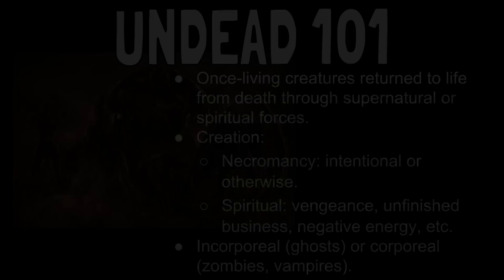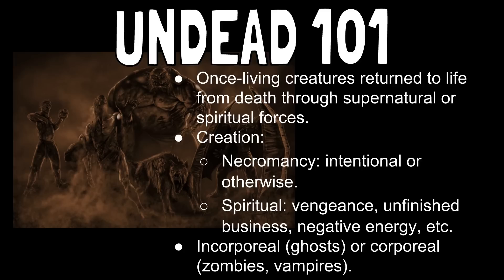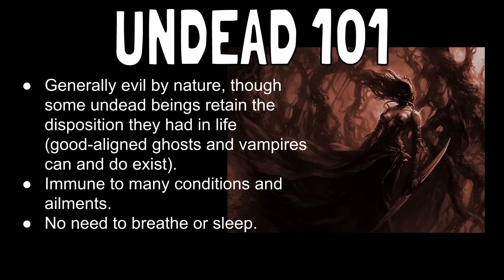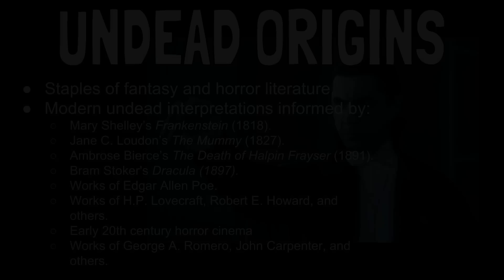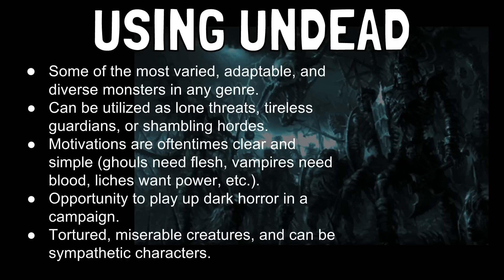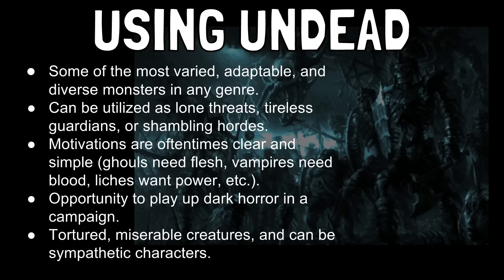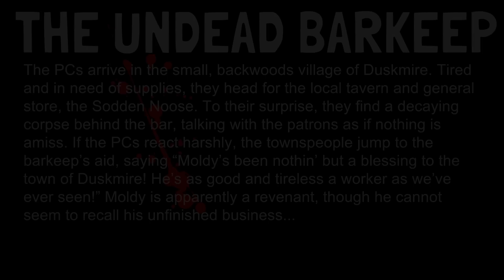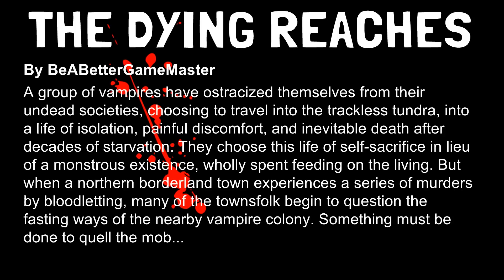Monster Matters: Undead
A new episode of Monster Matters! Let's talk zombies!